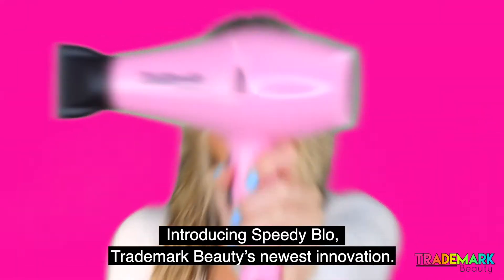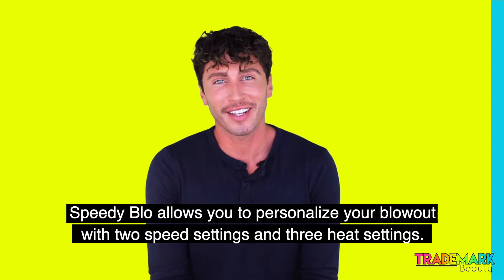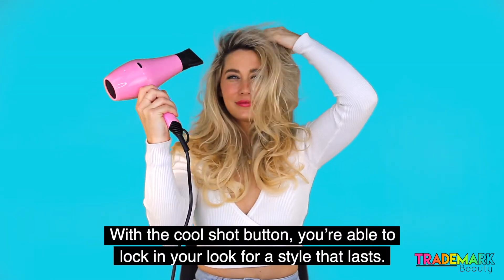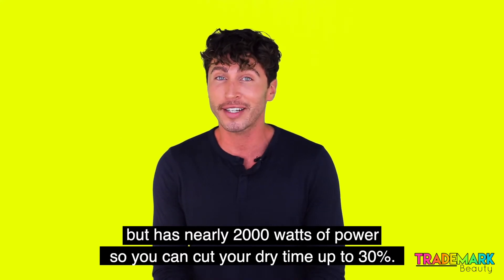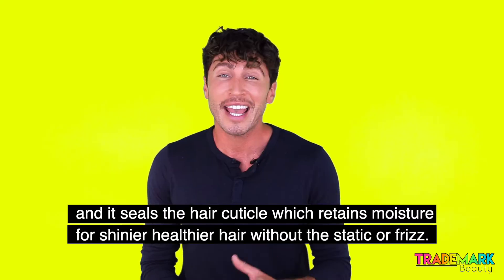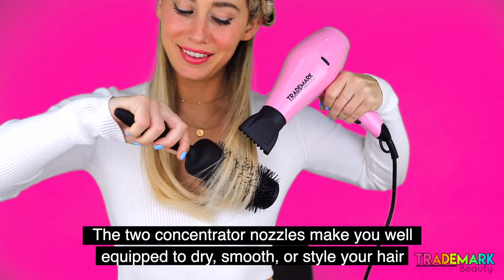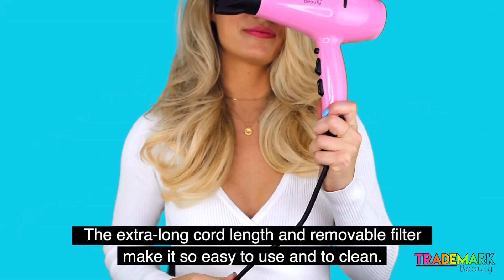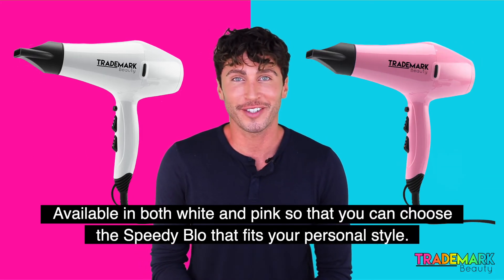Faster dry time with SPEEDY BLO Hair Dryer by Trademark Beauty!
Blow-dry your hair in a fraction of time with the Speedy Blo Hair Dryer. Smooth frizz and flyaways fast using our advanced Ionic technology integrated into our ultra-lightweight, durable dryer that is built to last. Speedy Blo is a compact hair dryer perfect for customizing your blowout to your specific texture with 3 heat settings and 2 speed settings. Lock in your sleek style with the cool shot button helping to tame fluffy hair and keep it silky. Available in two colors and complete with 3 nozzles to concentrate airflow, create volume and define curls. Extend your dryer’s lifespan by routinely cleaning the lint filter under the easily removed end cap and store using the handy hanging hook.

Shop Speedy Blo Below!